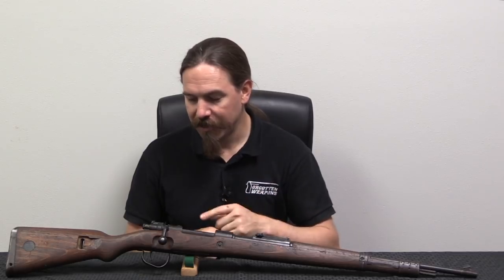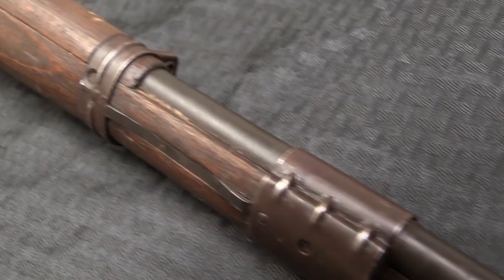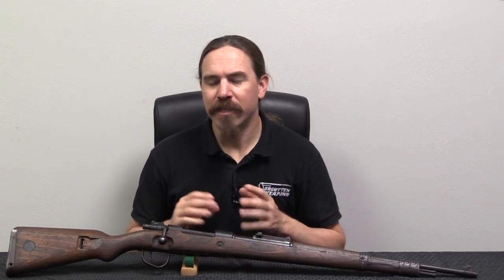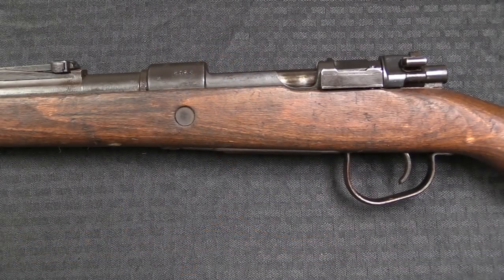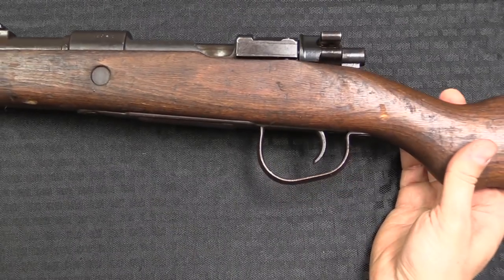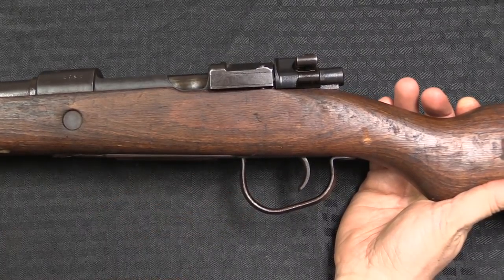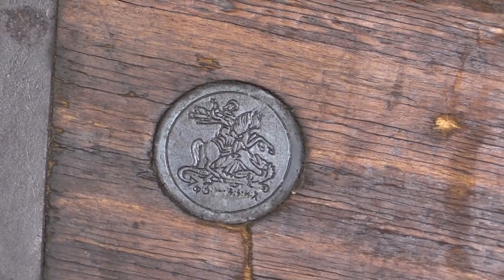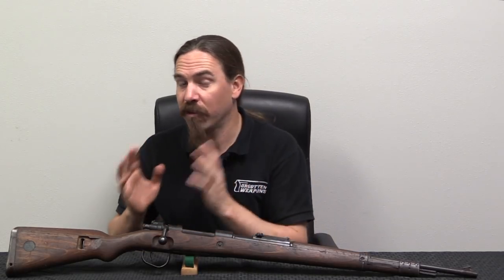A Unique Partnership: Czech Mausers for Ethiopia after WWII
After World War Two, the Czech economy was in serious need of money to recover from the ravages of war. The arms factory at Brno was not bound by the same restrictions as German manufacturers, and still had a production line for the Mauser K98k, which they had been making for the Wehrmacht. Eager to bring in some hard currency, Brno continued to produce rifles on that German tooling, and sold them internationally. One of the not well known buyers was Israel, but another was Ethiopia (which also acted as the transit point for the shipments bound for Israel).

These rifles used remaining inventory of receivers already marked with German arsenal codes, as well as other parts that had been manufactured during the war, so some will have waffenamt’d small parts. The trigger guards and magazine floor plates presented a problem, however, as these had been supplied by German factories during the war. So, Brno tooled up its own design, with a stamped floor plate reminiscent of the American 1903A3 and a large stamped trigger guard to allow for use with thick gloves. On this Ethiopian contract, a stock disc was added to each right stamped with an image of St George slaying the dragon, an Ethiopian national symbol.

Thanks to InterOrdnance for giving me access to this rifle to bring to you!

Forgotten Weapons
6281 N. Oracle #36270